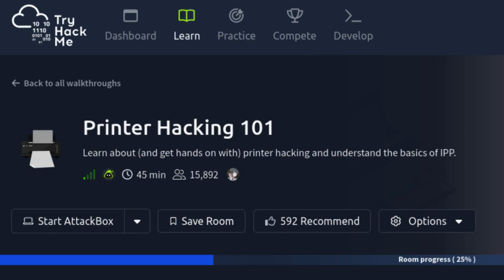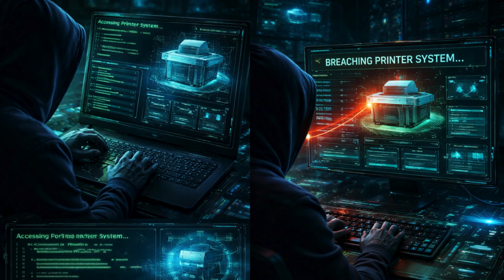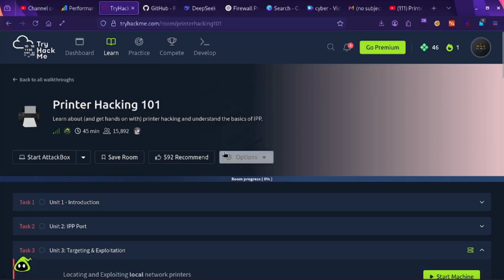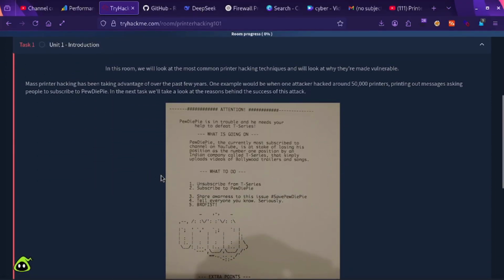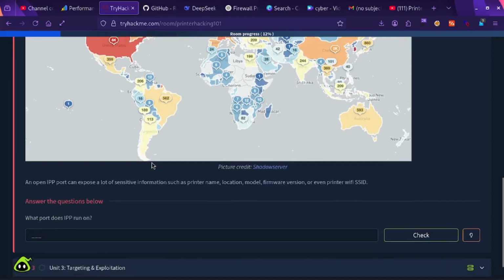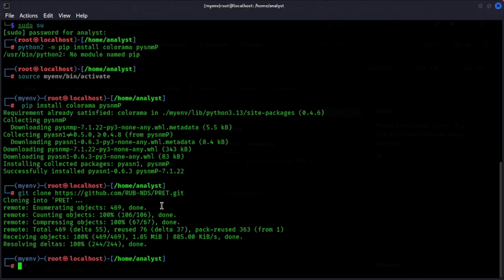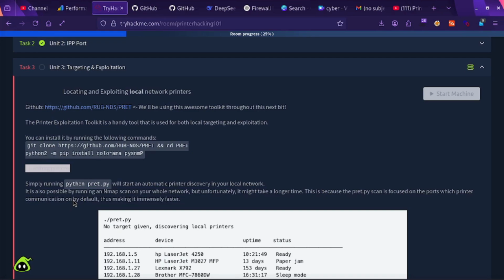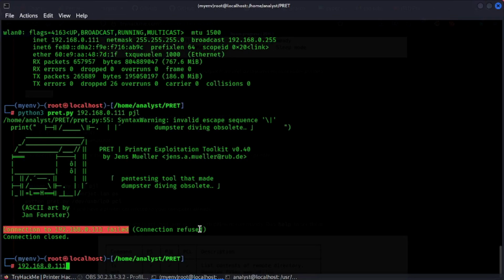Hacking Printers in Real Life 🖨️ TryHackMe Printer Hacking 101 Full Solution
🖨️ Printer Hacking Practical – TryHackMe Printer Hacking 101 Full Guide 🔥

In this video, we dive deep into how printers can be hacked in real-world scenarios using the TryHackMe Printer Hacking 101 lab. You’ll learn how attackers discover printers, exploit vulnerabilities, and gain access using tools like PRET.

This is a complete practical walkthrough designed for beginners and cybersecurity enthusiasts who want to understand real attack techniques and how to defend against them.

🚀 What You’ll Learn:

✔ How printers are discovered on a network
✔ IPP (Internet Printing Protocol) explained
✔ Printer vulnerabilities & misconfigurations
✔ Practical exploitation concepts
✔ Using tools like PRET (theoretical explanation)
✔ Real-world risks of printer hacking
✔ How to secure printers from attacks

Do not attempt to exploit systems without proper authorization.

TryHackMe Learners
IT & Networking Students

Do you think printers are the most ignored security risk? 🤔

Cyber Security | Ethical Hacking | Real Labs